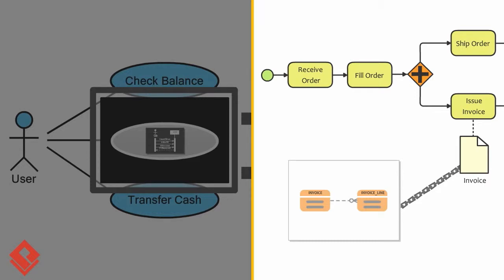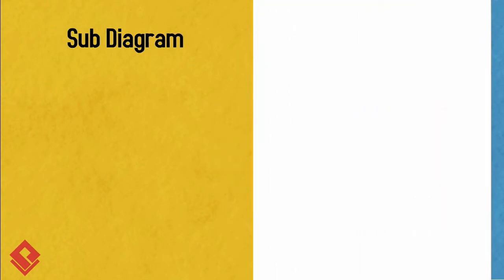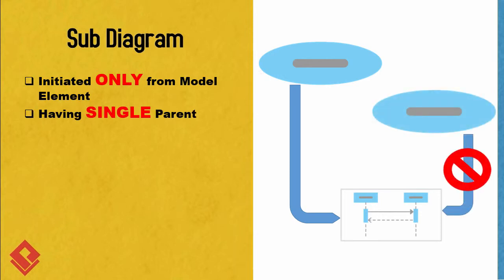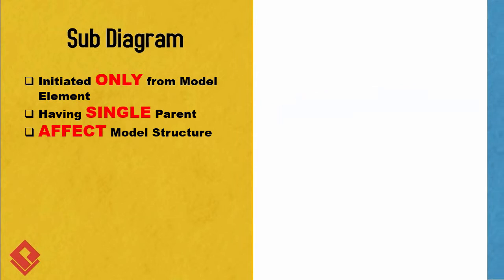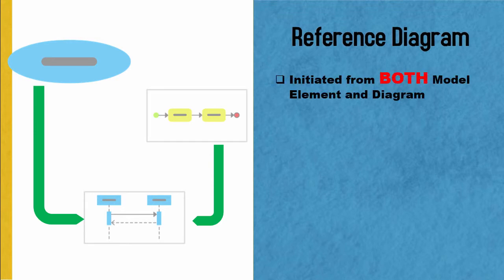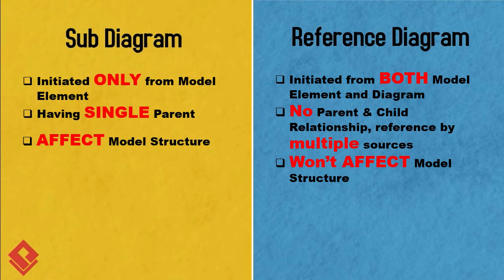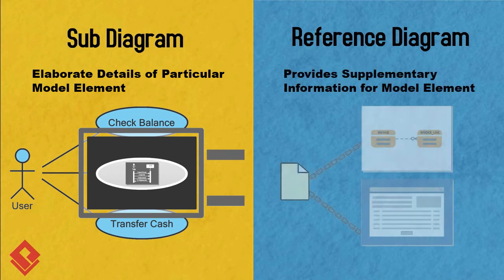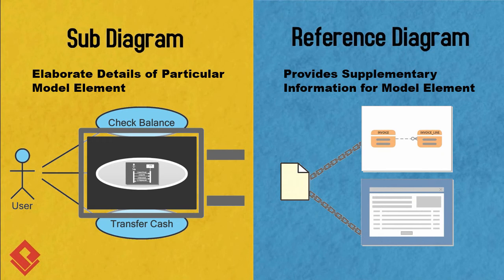Sub-diagram vs Reference diagram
Both sub-diagram and reference diagram allows you to define relationship from model elements to diagram. So what are their differences and when to use which? This video explain in detail about the different in nature between the 2 features and let you know when they should be used.

How to Define Supplementary Information to Model Elements using Reference